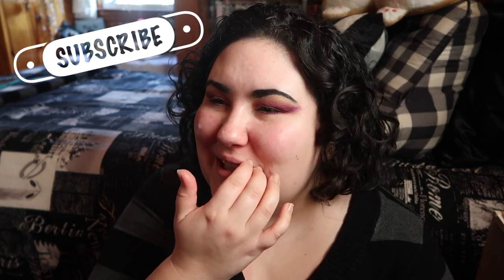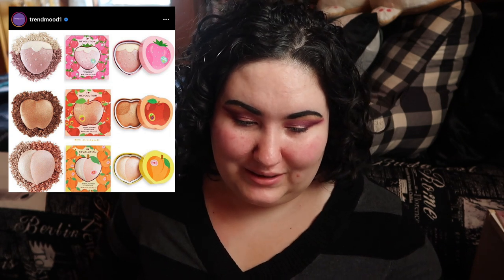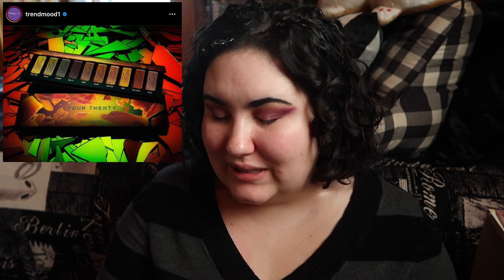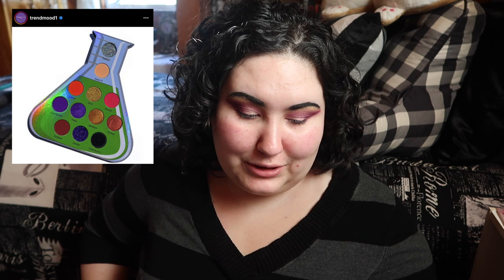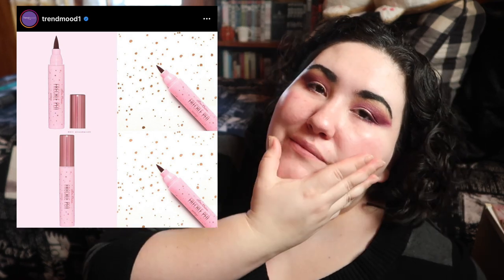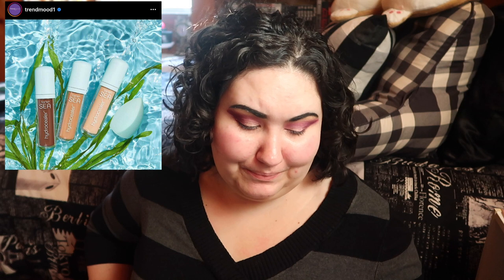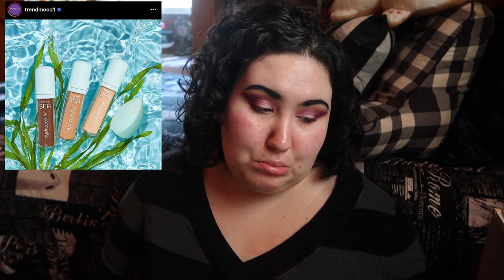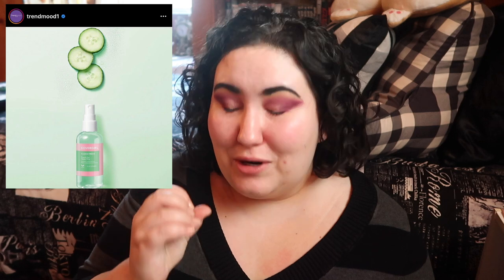BiWeekly Wishlist or Washout April 29th 2020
Welcome to today's BWoW! A LOT of products to go over- and honestly nothing that is really "Blowing my mind". What do you guys think of these new releases? Even the ones I am interested in buying, I won't be buying anytime soon

Undertone: Warm/Yellow
Skin Tone: Fair Light
Skin Type: Combination/Dry

🖤 PICTURES FROM 🖤
Trendmood [IG]